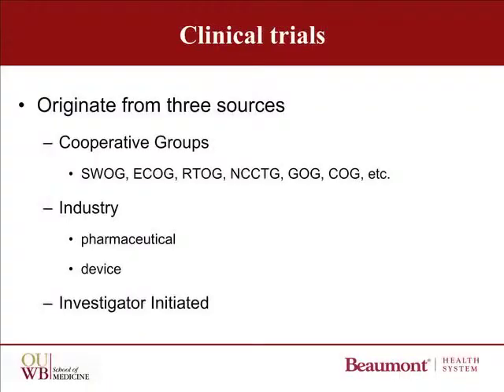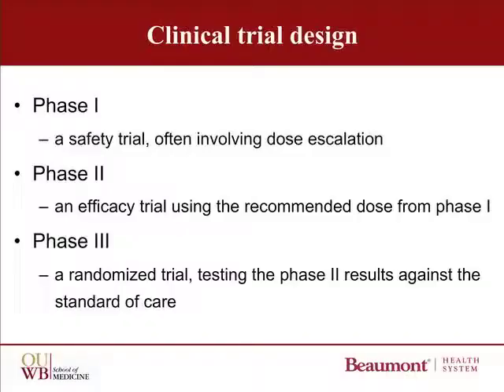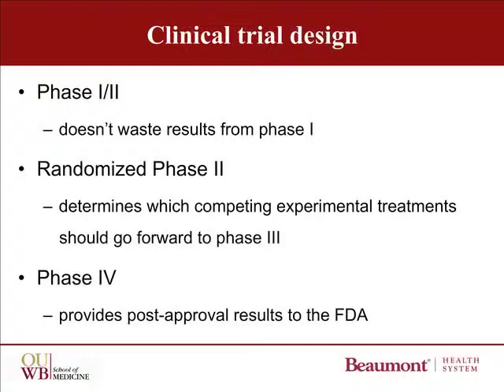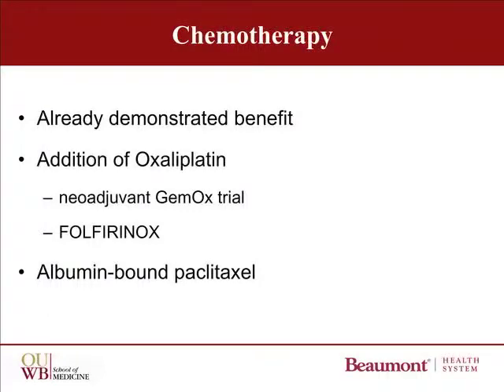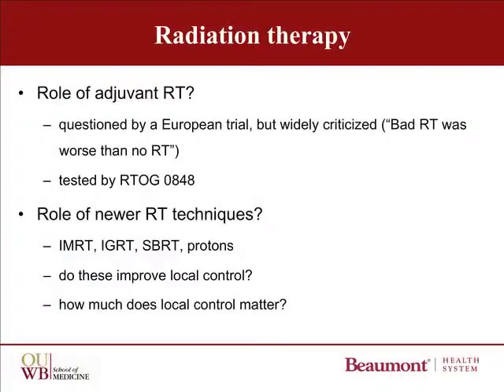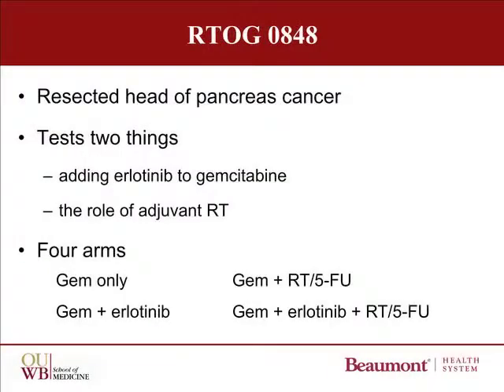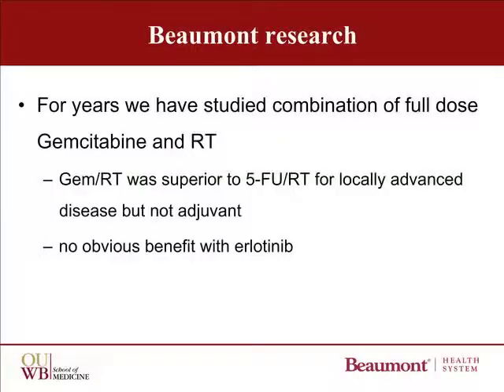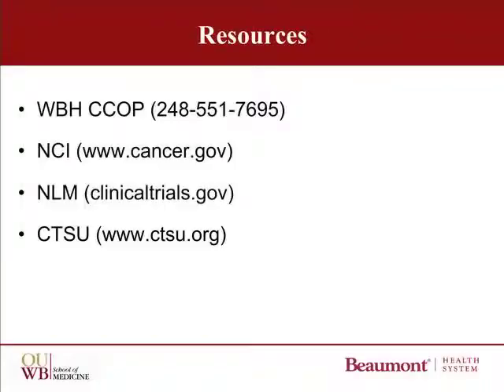Clinical Trials in Pancreatic Cancer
Dr. John Robertson, the principal investigator for the Community Clinical Oncology Program at Beaumont, discusses the various recent and ongoing trials in pancreatic cancer as well as basic information about clinical trials in general.